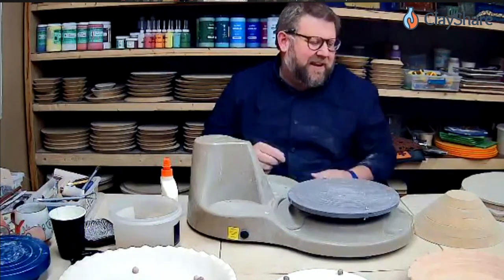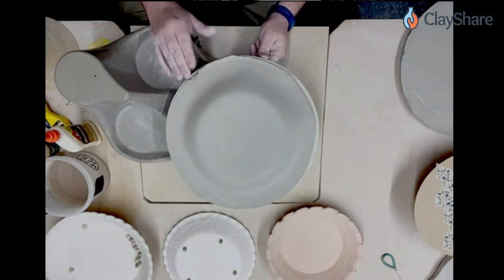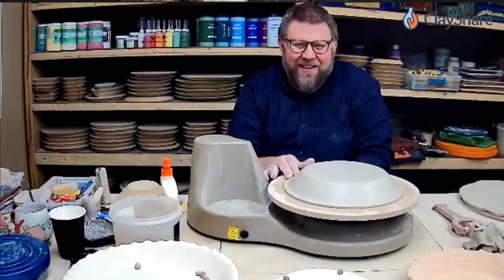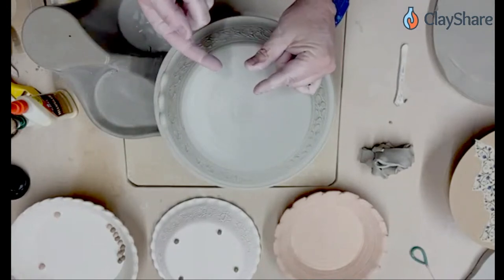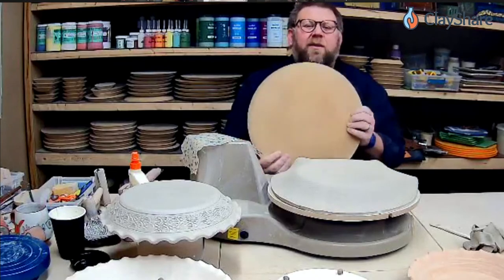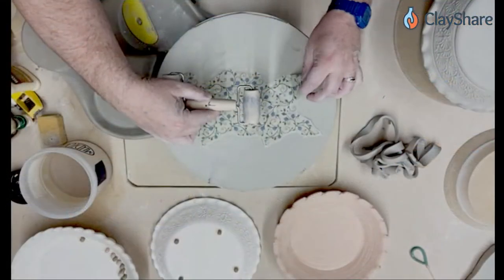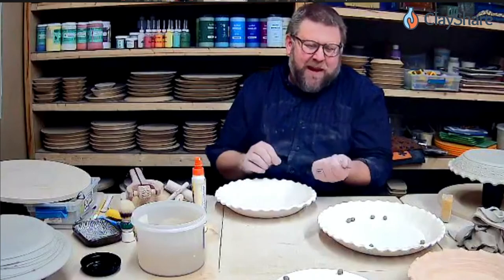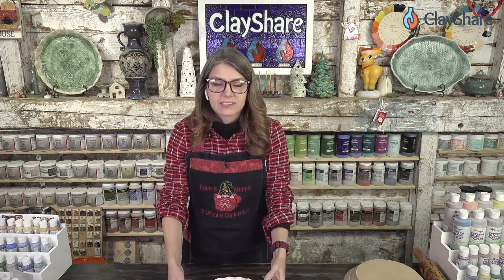Deep Dish Pie Plate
Learn how to make a Deep Dish Pie Plate with special guest Jeff Rottman from GR Pottery Forms in tonight’s ClayShare Live broadcast! We will also have special offers from GR Pottery Forms and will be giving away a set of circle forms!